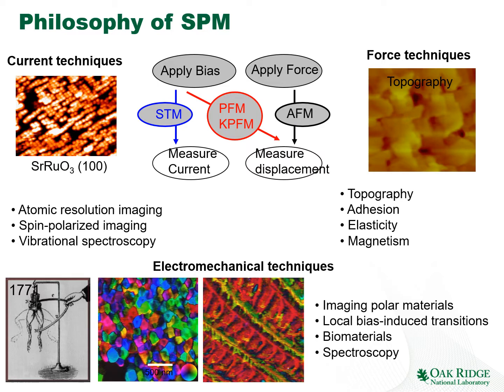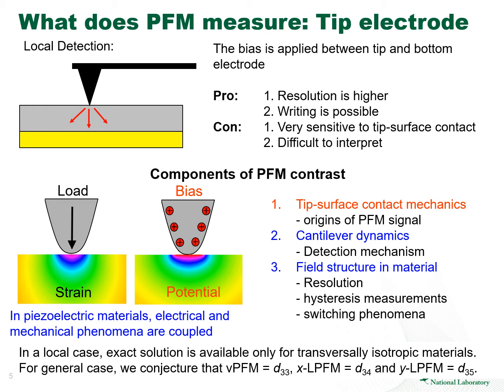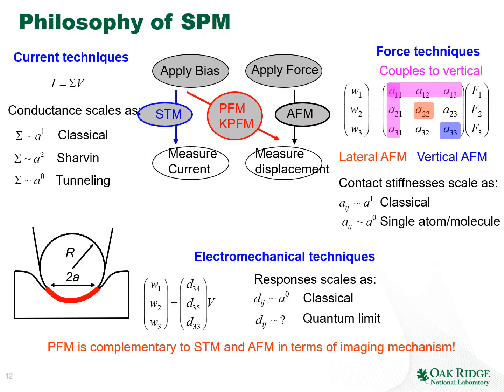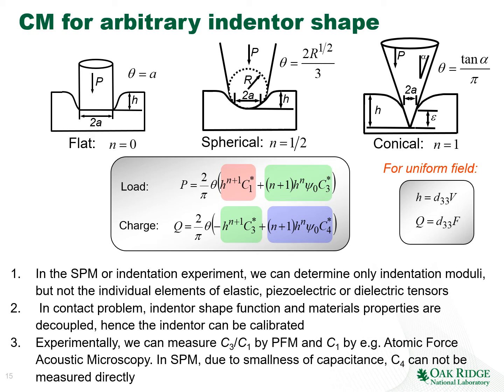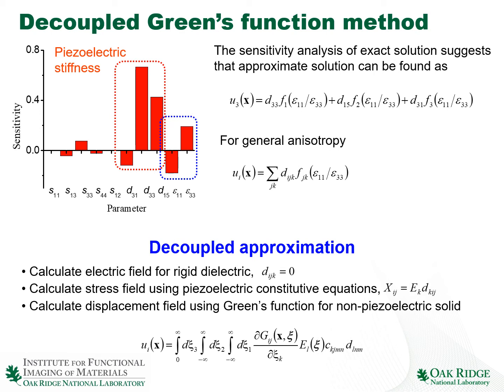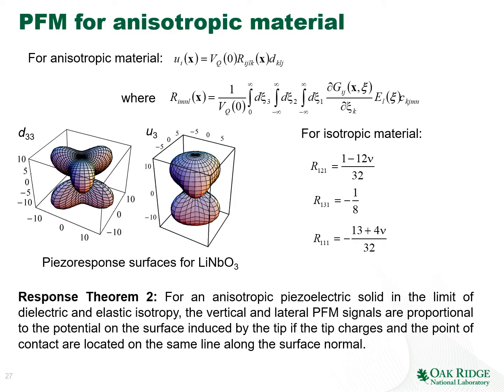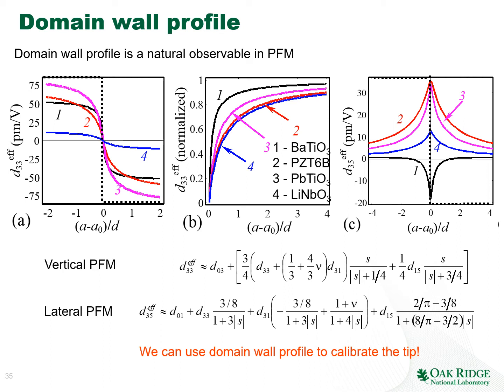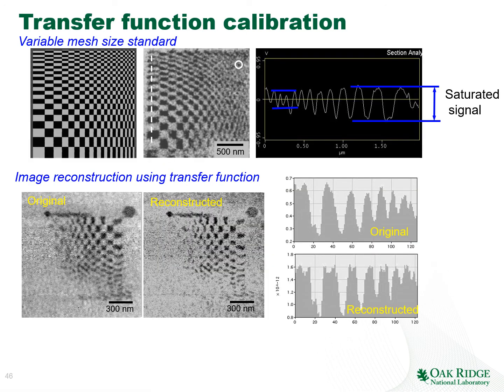PFM Lecture 2: Contact mechanics and Resolution theory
Contact mechanics and resolution theory in PFM